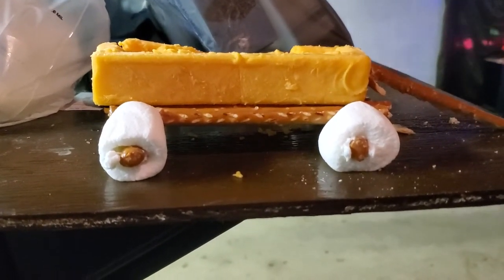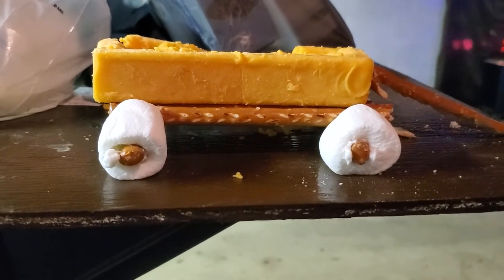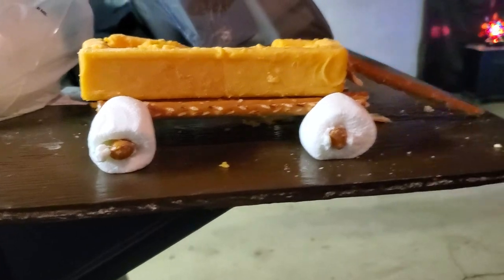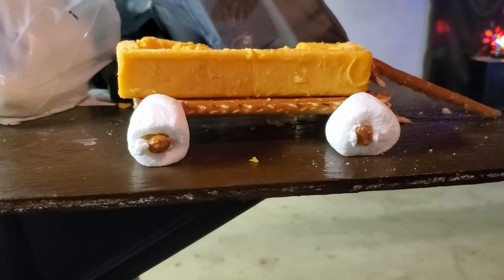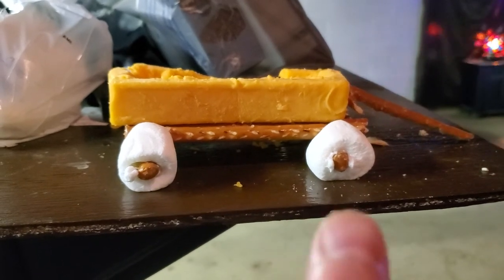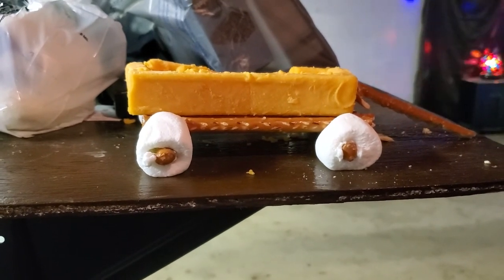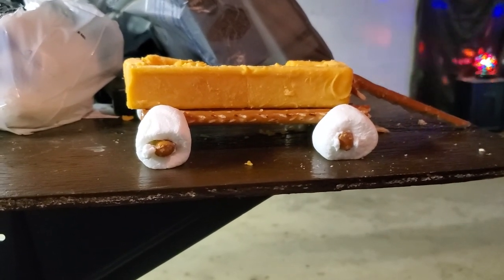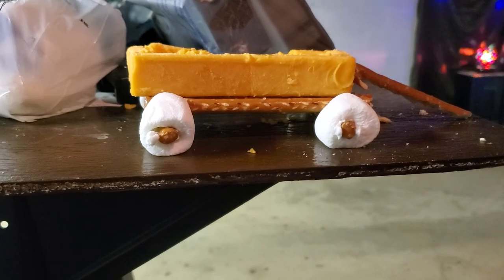Food Art : This Is A Wagon Made Of Pretzel Sticks , Marshmallows & A Block Of Cheddar Cheese 🧀